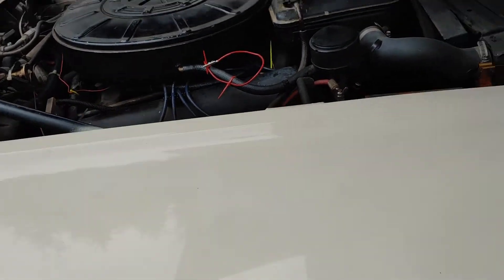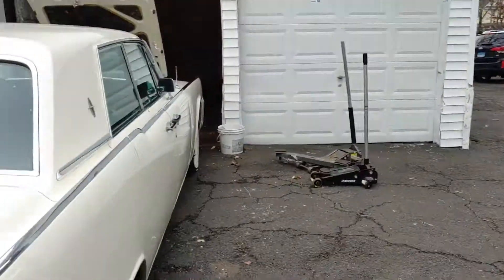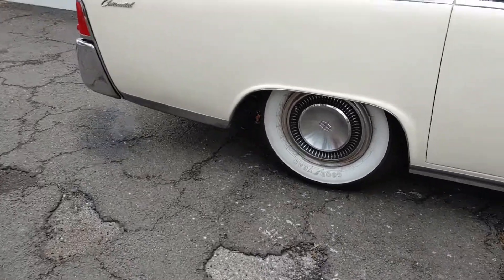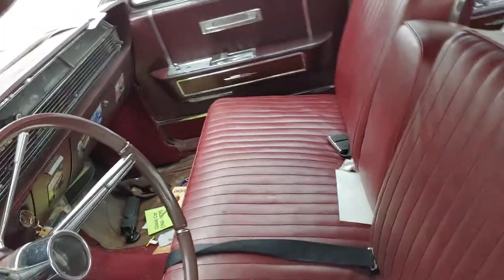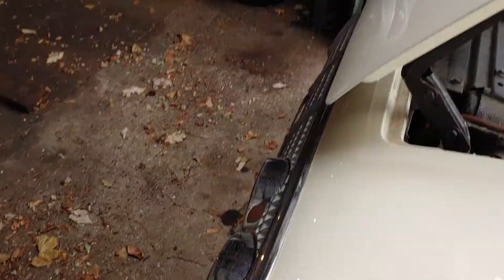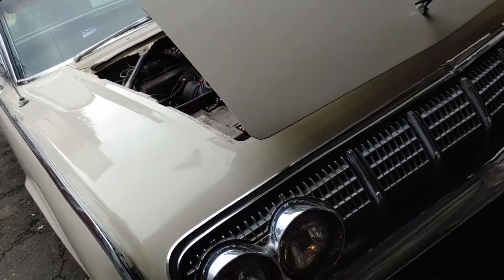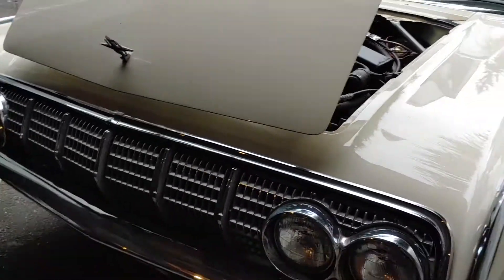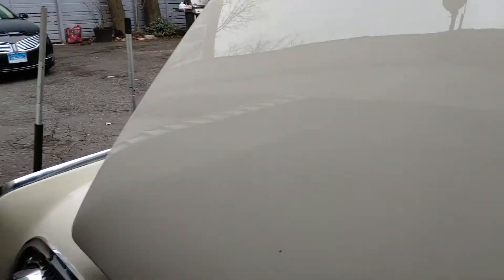my 1964 Lincoln Continental that I saved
I saved this car and several others this video was recorded January 20th 2020 just before people started getting really sick from the covid-19 I'm editing this now today December 15th 20/20